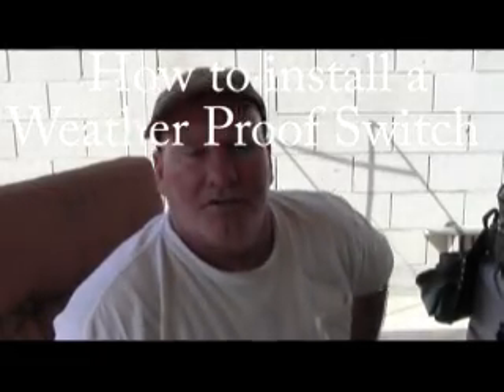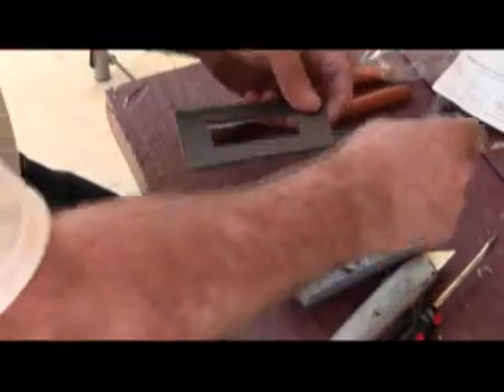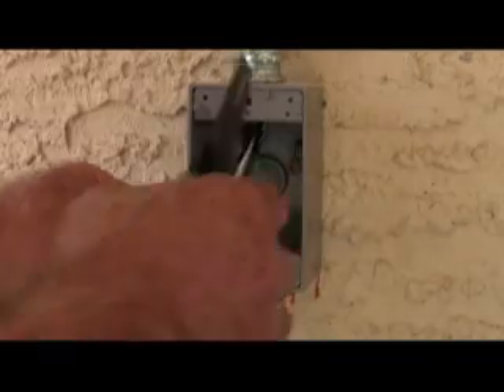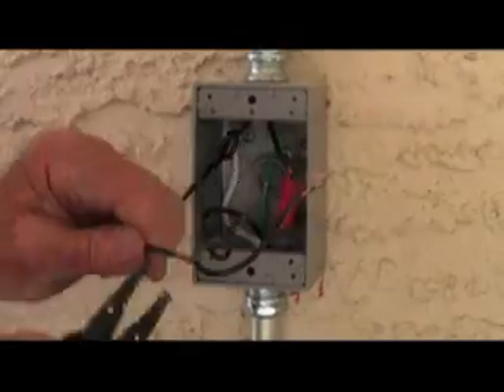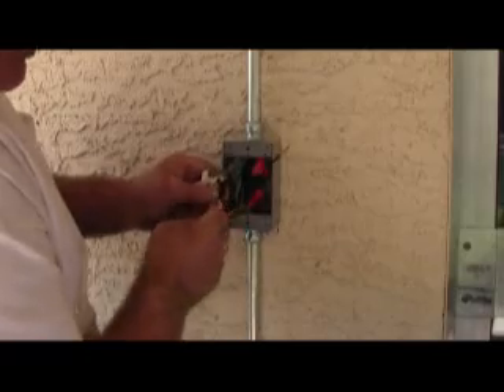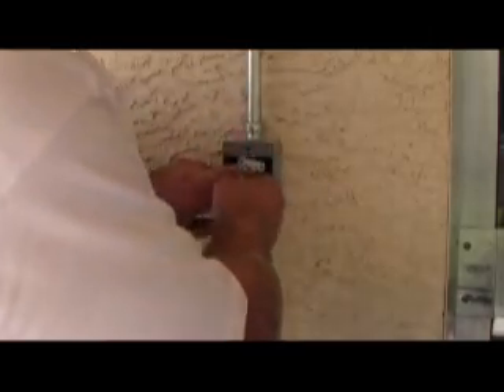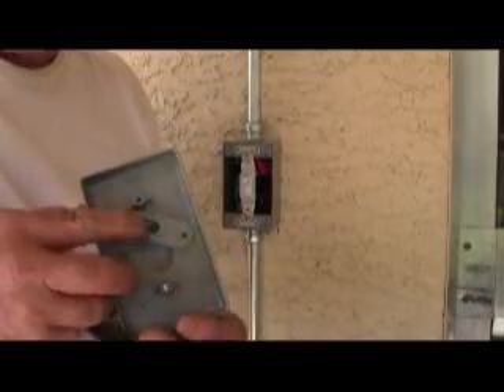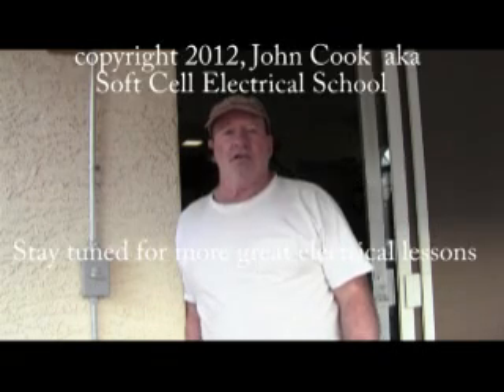NEC code on weather proof switches, complete install # 32.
# 32 This is a complete video on how to wire and install a weather proof
switch. This switch cover can also be used on old outside switch boxes and is completely water resistant.